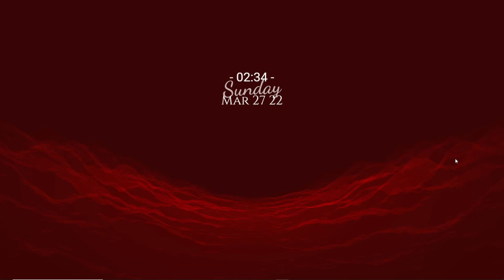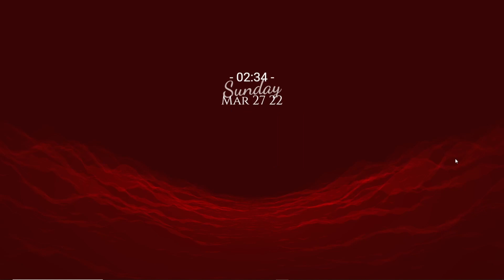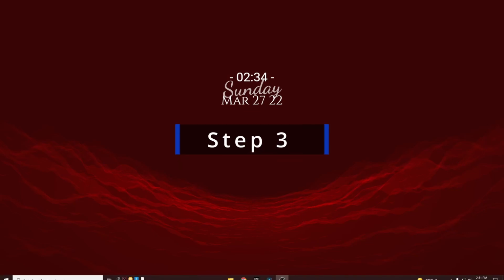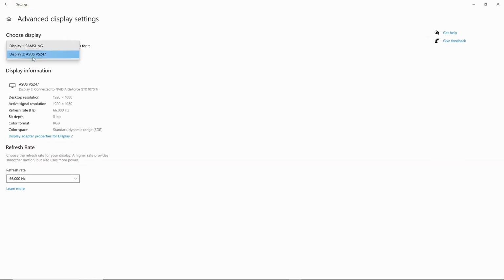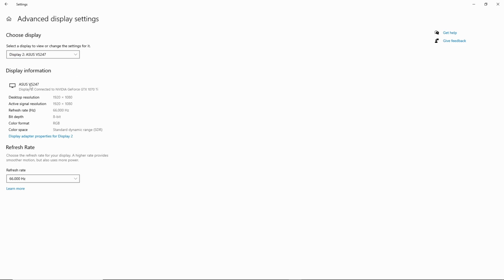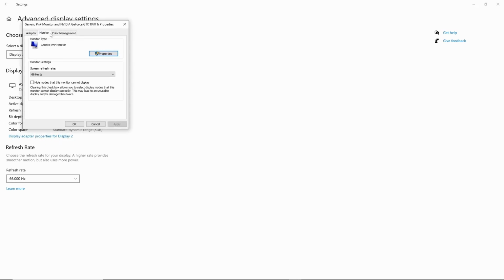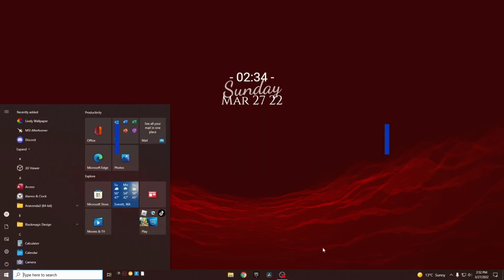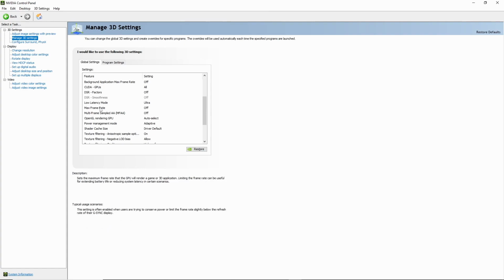How to fix monitor stuck at 60hz.